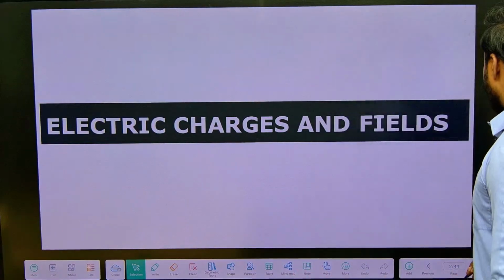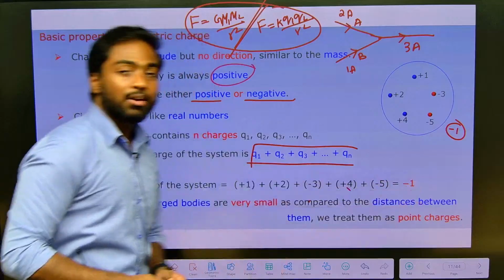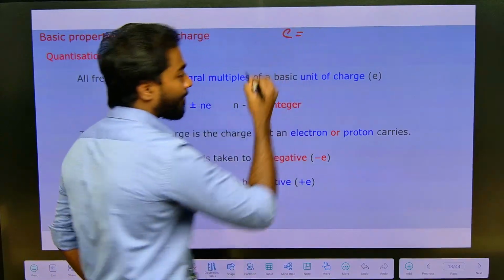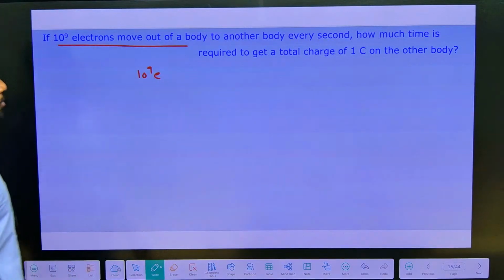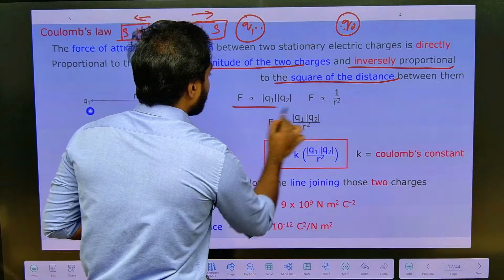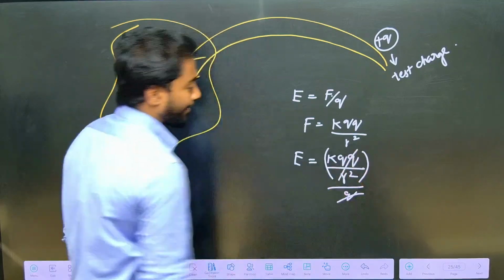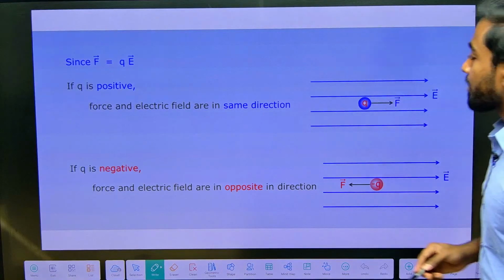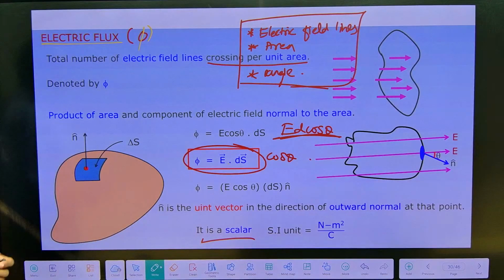EAPCET 2026 Physics Marathon ⚡ | Day 47 | Live Streaming | Vignesh Sir